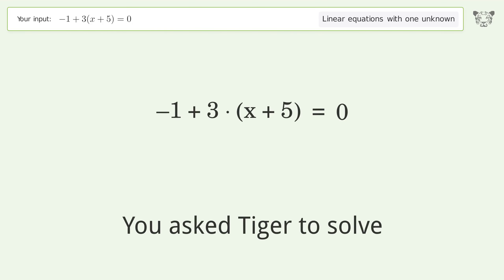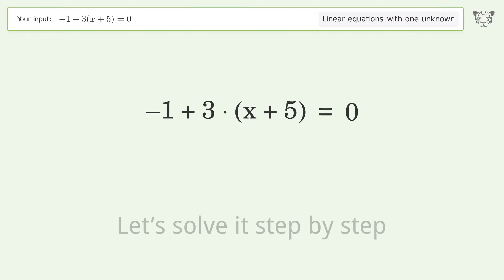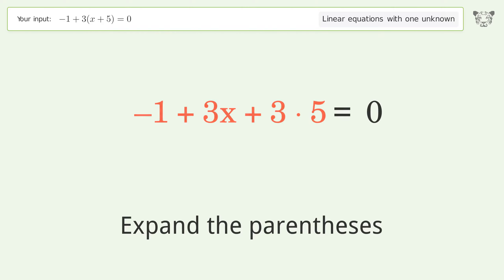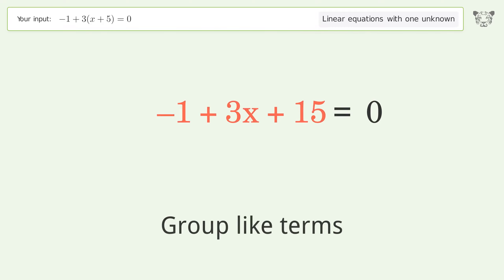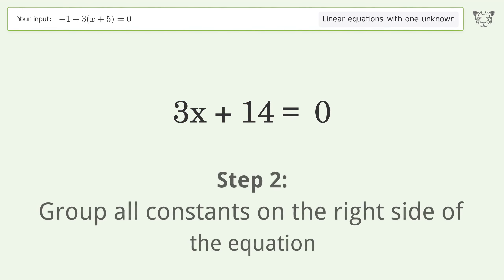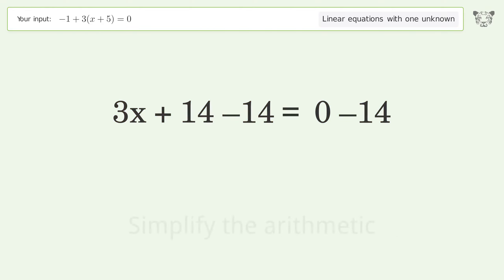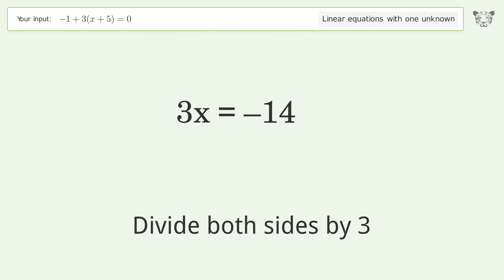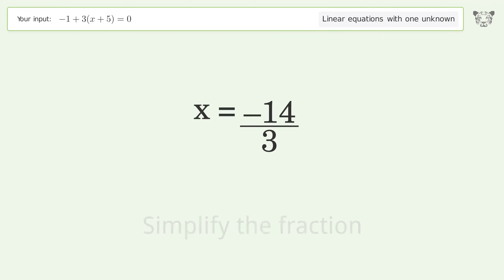Solve -1+3(x+5)=0: Linear Equation Video Solution | Tiger Algebra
Struggling with -1+3(x+5)=0? Watch our step-by-step video on Tiger Algebra to master this linear equation effortlessly. Also check out for more tips and tricks for dealing with linear equations with one unknown